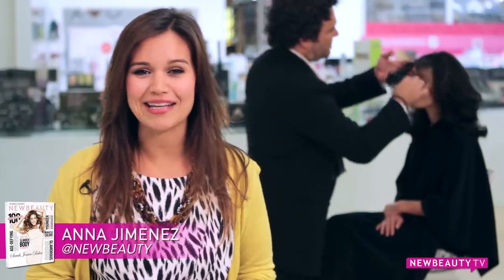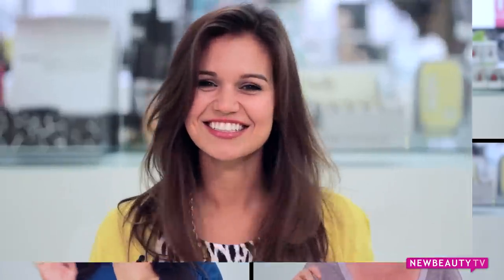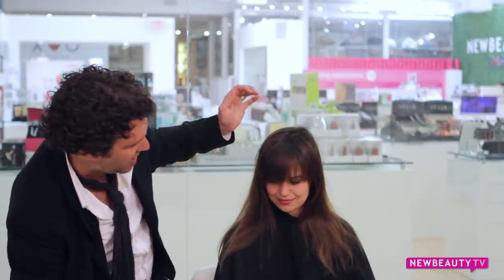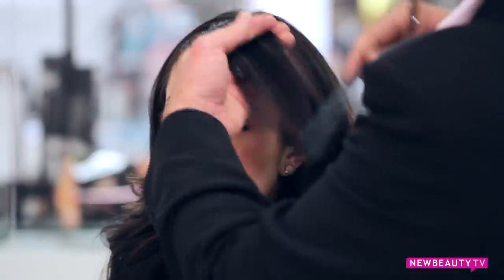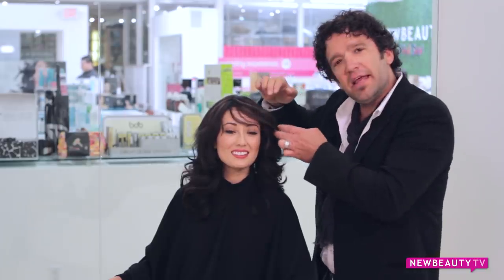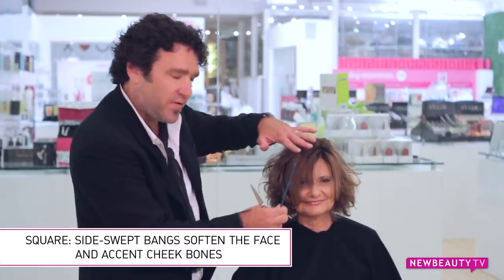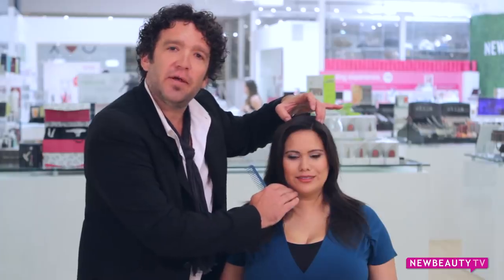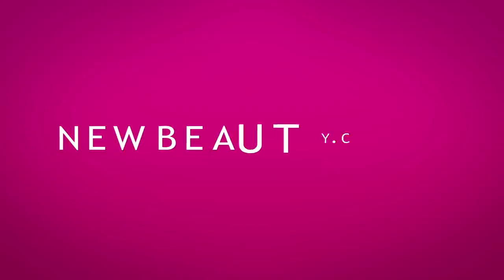The Perfect Bangs For Your Face Shape | NewBeauty Tips and Tutorials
Bangs, or fringe as they're also called, can accentuate some of the best features of your face, but only if they're cut and styled correctly. That's why it's important to figure out your face shape and get the right hairstyle, including the right type of bangs, for you. To help out, we brought in Brian Bode, the lead artistic director at KMS and owner of Oya Salon in Monterey, CA, to show us which bangs look best for a square, round, oval and heart-shaped face. Take a look and tell us what you think!